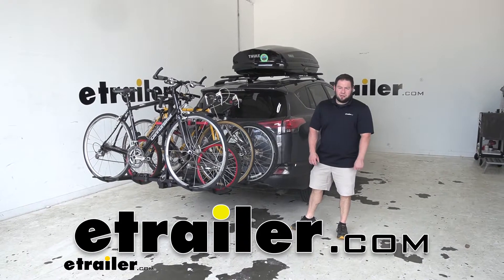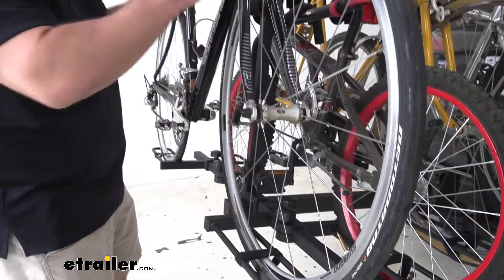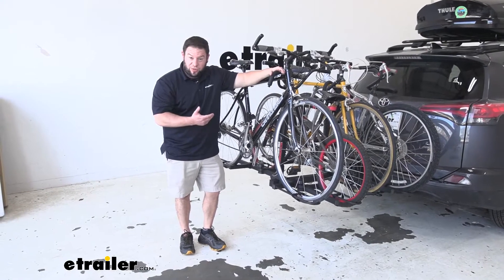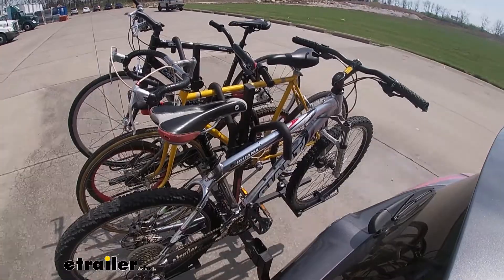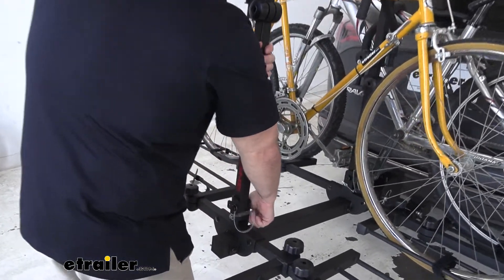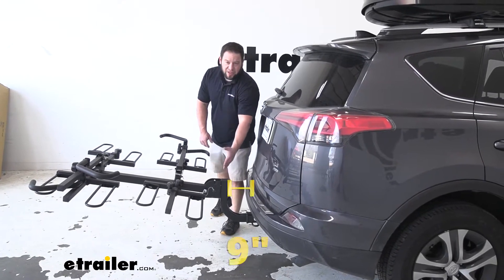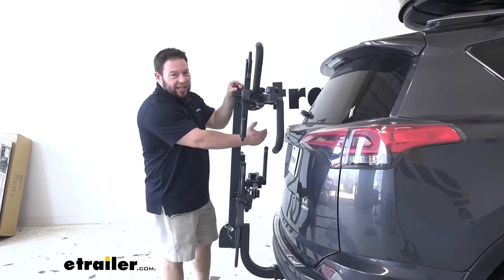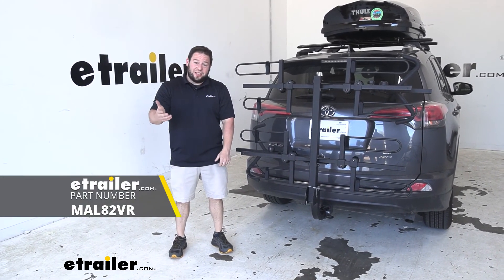etrailer | All You Need to Know About the Malone Runway HM4 Bike Rack for 4 Bikes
What's up everybody it's AJ with etrailer.com. Today we're gonna be checking out the Malone Runway HM4. It's going to be a platform-style bike rack holds up to four bikes. We've got a fully loaded right here you can see. It holds them down with these hooks on the top tube, applying pressure, holding it in place. Let's check it out.

One thing right up front is because of the way the hook pushes down on the bike frames. Now it is padded so it's not going to damage your bike frame but I don't suggest putting a carbon fiber bike on this one just because you don't want any frame contact on those. The frames can be a little delicate and you don't want to damage them or scratch them up at all. Another thing would be when you want to do a alternative frame bike or kids bike you might have to get an adapter bar with it so that the hook will make contact with the frame and the frames come down at a different angle or a little bit lower. It'll be more difficult to get that on there.

But with the adapter bar, it'll work just fine. One thing I do like is that the top hook here on the hand knobs actually lock. This is in the lock position now. So it's just going to free spin so you can't tighten or loosen it or move this at all. It just helps you out if you we're to leave this outside unattended and let's say you ran into the gas station real quick nobody can come up here and mess with your bikes.

The only negative side to it is you can see that we had the kid's bike on the inside. Normally we put it here on the outside but the hooks would run into each other because they're on the same center mass. So theoretically, you could loosen up this one, slide that hook up, and get the kid's bike out. But you wouldn't be able to do that on those two bikes up there because they're the same height. So those folks aren't going to move.

You're going to be able- not going to be able to get those off of there. This one you can kind of solve with running a cable lock through there though and it'll keep it locked nice and tight to your bike rack. So looking down here at the base you can see the wheel trays and they are adjustable. You got the hand knobs here on the inside and they can slide up and down just to adjust for different wheel bases. Now the wheel tray itself will fit wheels that are three and a half inches wide. We didn't have any problems. We we're loading up all these bikes but you can adjust this just for those instances when you're throwing the bikes on there. If the handlebars are hitting seats or maybe the handlebars are longer and hitting other handlebars down there you can adjust the trays to kind of move the bike this way or over here, just to kind of adjust it and get around those issues. Down here at the wheel tray still you have the hook and loop fastener. So it's really easy just to peel back and move around and it can adjust all the way down the tray wherever you want to put it. You can even completely unthread it and take it off there when you're not using it just so it's not hanging around. But then when you go to use it just easy to wrap right back and attach. Now it's not really pulling down or pushing down on the tire. It's just here for safety, just in case it was the pop-up or something that would keep it down in that tray. With the bike rack fully loaded, we've got all four bikes. It will tilt away this way, but it is a little convoluted. You're gonna need two people. Right now I got my buddy Zach on the other end. He's going to lift up taking the pressure off of this pin so it's easy to remove this. This is what we're going to do first. So then you can kind of twist and pull it out. And it was pretty easy. You can set it back down. It does have a stop. There's a plate at the top that keeps it from going down. Now I'll go to the backside and show you how it tilts it away. Whereas it does tilt away, there are some issues with it. It's not exactly easy to do. I recommend keeping that second set of hands around just to help you lift it back up when you tilt it away. Even tilting away is a little bit of a process so you have to lift, you have to pull out on it to get it past that pin, and then it'll tilt down but since our vehicle is kind of low to the ground this is going to go all the way to the ground. So when you grab it just makes your arms aren't under here Cause this might dig in on it while you're lifting it down. Try and grab maybe back here by the base and the cradle and be careful as you pull out and tilt it to the ground to not smash your hands on the gro